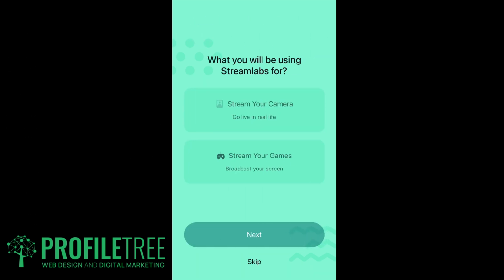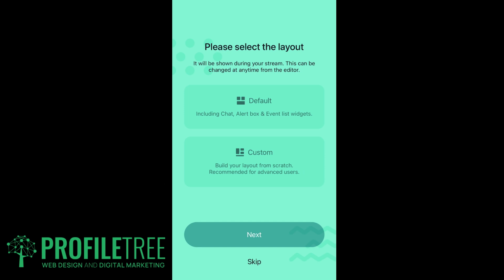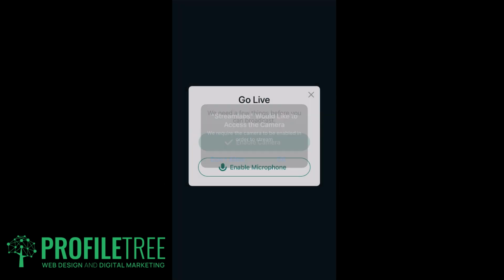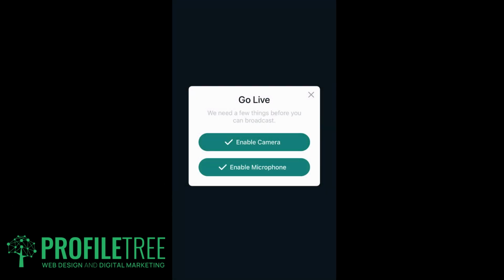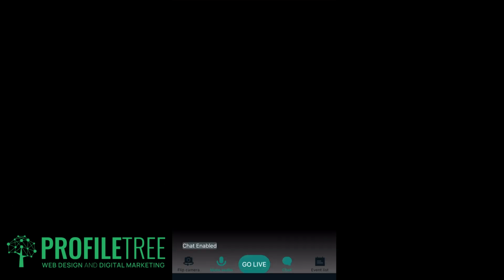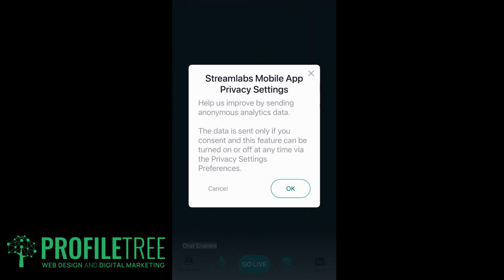How To Live Stream On YouTube On Phone | YouTube Marketing | Video Marketing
In this video, we take you through how to live stream on Youtube on your phone for your Youtube channel.

To live stream on YouTube using your phone, you need to make sure your channel has no live stream restrictions in the last 90 days and you have verified your account.

Download the YouTube app: If you haven't already, download the YouTube app from the App Store or Google Play Store.

Log in to your account: Tap on the account icon in the top right of the screen, and sign in with your account.

Verify your account: If you haven't done so already, you'll need to verify your YouTube account. on a computer or mobile browser. You'll be asked to provide a phone number so YouTube can send you a verification code via text or voice call. Enter the code when you receive it to verify your account.

Tap the camera icon: Once you're signed in, tap the camera icon (or the '+' icon, depending on your version) at the top of the screen.

Select 'Go Live': On the next screen, you should see a 'Go Live' option. Tap on this.

Create a title: Add a title for your live stream, and choose privacy settings (Public, Unlisted, or Private).

Choose your settings: You can choose whether you want to enable live chat, age restrictions, and whether or not your stream should be made available to viewers after it ends. You can also select a category for your stream.

Take or upload a thumbnail: You can either take a new photo or upload a photo from your library to serve as the thumbnail for your live stream.

Start your live stream: Tap 'Next' and then 'Go Live' to start streaming.

Remember, YouTube's community guidelines apply to live streams, so make sure your content adheres to these rules. Also, mobile live streaming is available only on certain devices, and only accounts with at least 1,000 subscribers have the capability to live stream from a mobile device. If your account doesn't have that many subscribers, you may still be able to live stream from a desktop computer.